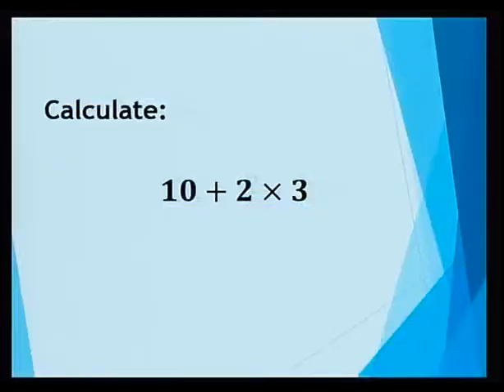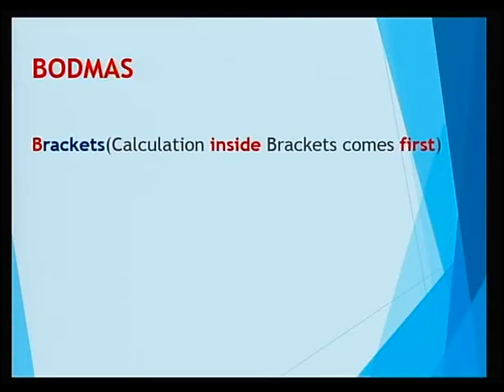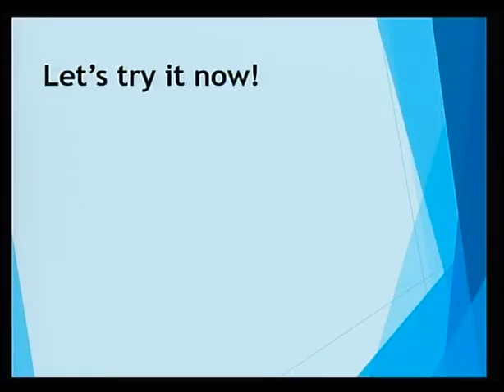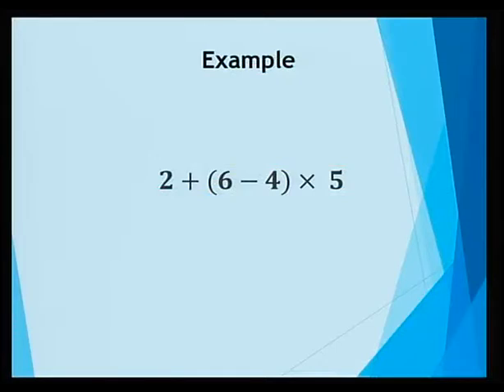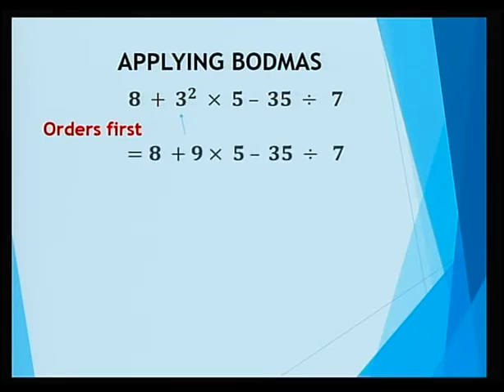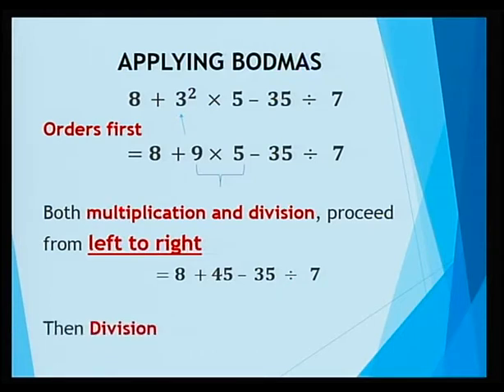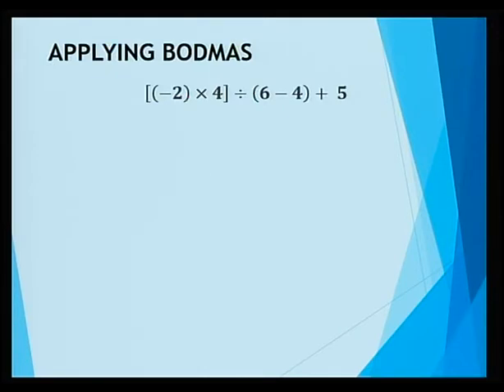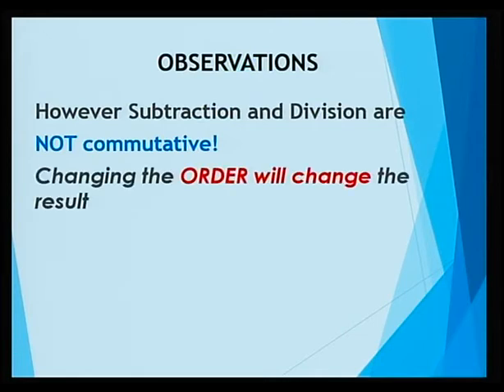Order of operations